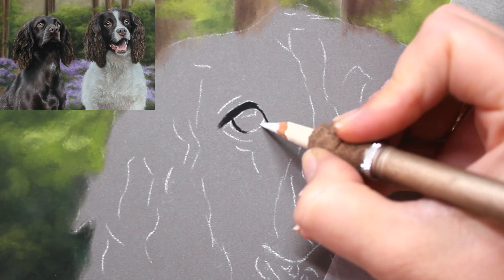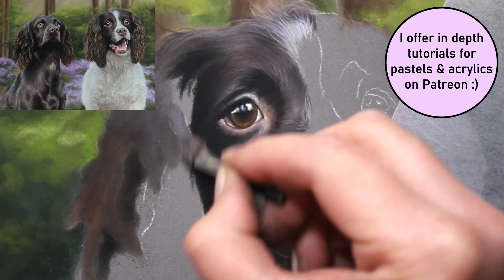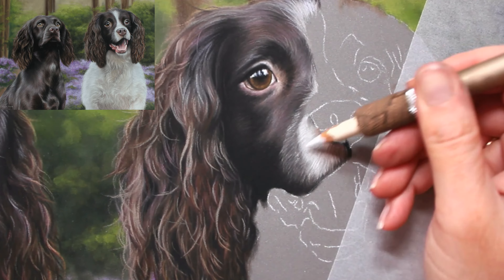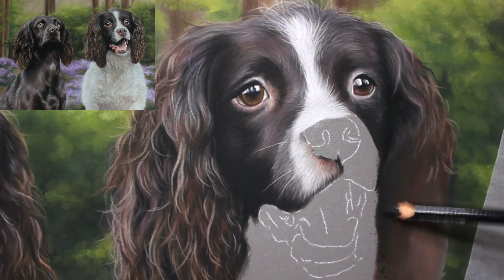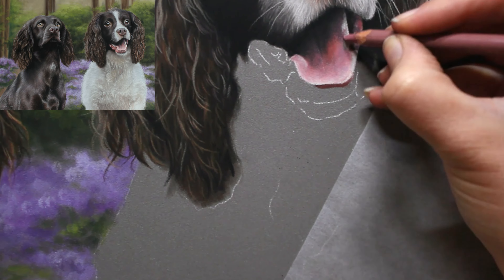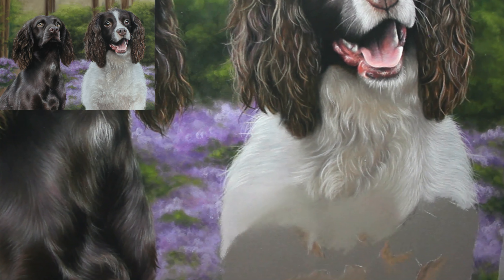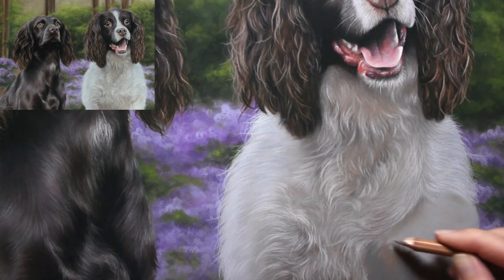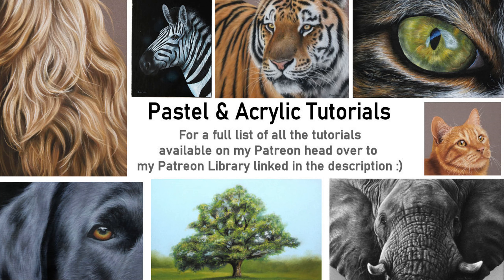How to draw a Springer Spaniel in pastels | Fur & drawing tips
In this pastel tutorial, I'll show how to draw a Springer Spaniel. With tips and techniques for drawing realistic fur and Spaniel ears. When drawing pet portraits, especially a Springer Spaniel the fur direction, length and thickness are really important throughout the layering process.
Pastel & Acrylic Tutorials:
Materials used:
A3 (11.7" x 16.5")
Pastelmat paper
Rembrandt soft pastel sticks
Pastel pencils used was a mixture of Carbothello, Pitt, Derwent and Caran d'ache